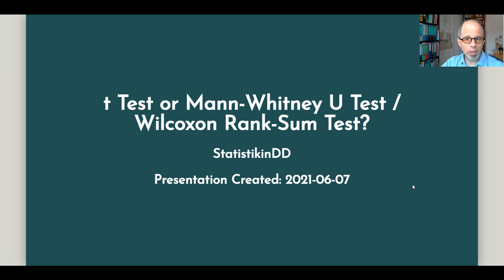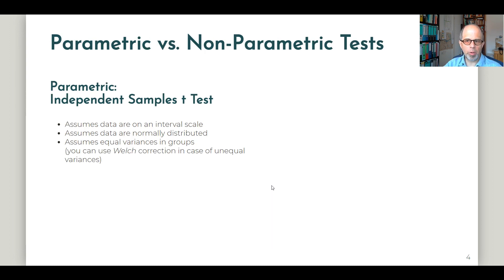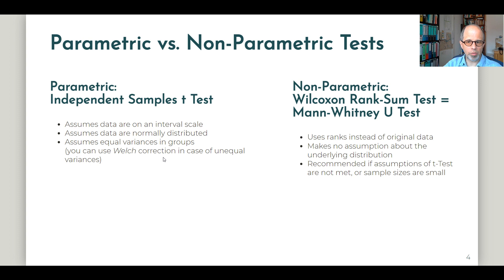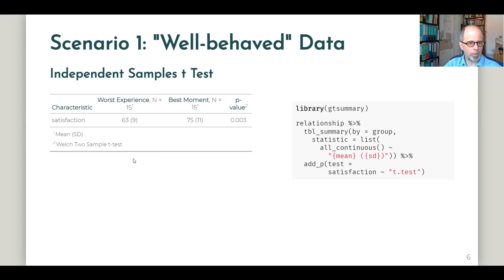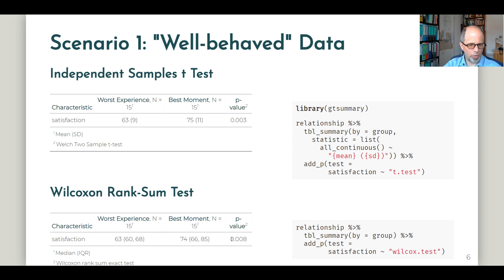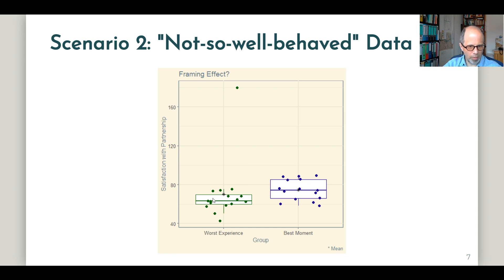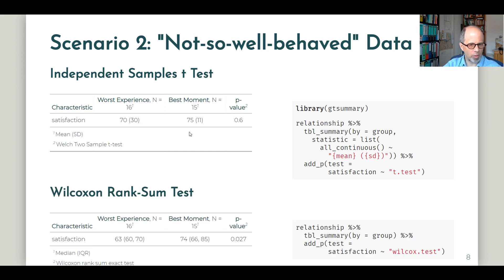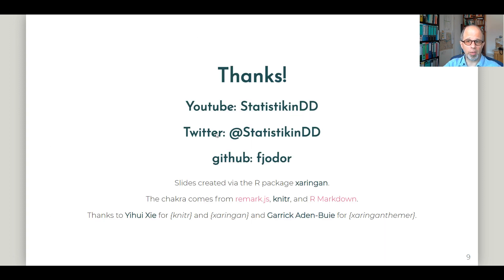t-Test or Wilcoxon Rank Sum Test (Mann-Whitney U-Test)?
Both the Independent Samples t-Test and the Wilcoxon Rank Sum Test (also known as Mann-Whitney U-Test or Wilcoxon-Mann-Whitney-Test) can compare two groups. How do they differ, and which test should we use?

We look at two examples: One where both tests arrive at the same conclusion, and one where they arrive at different conclusions, and we discuss how this comes about.